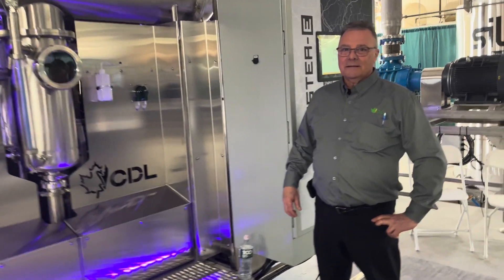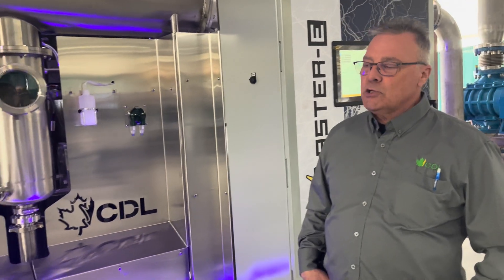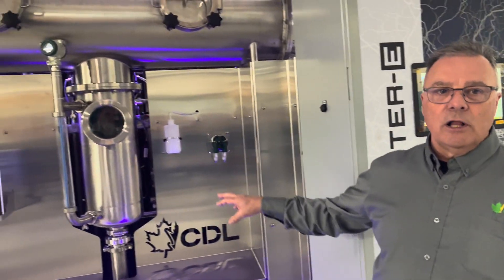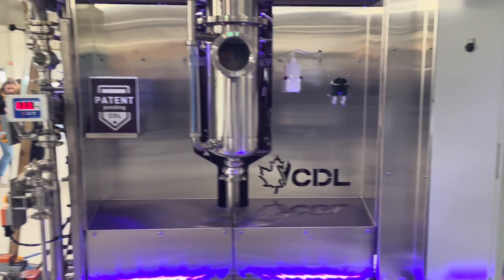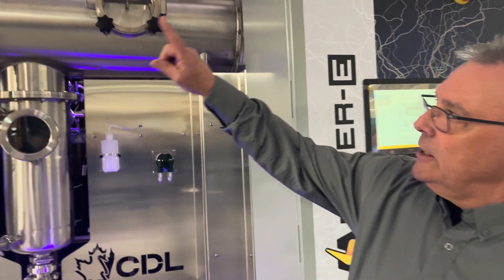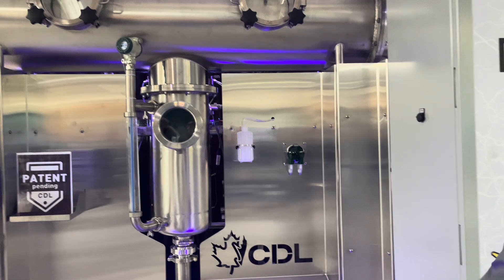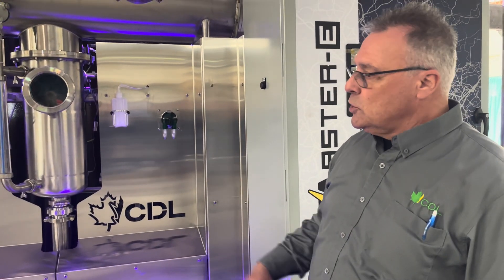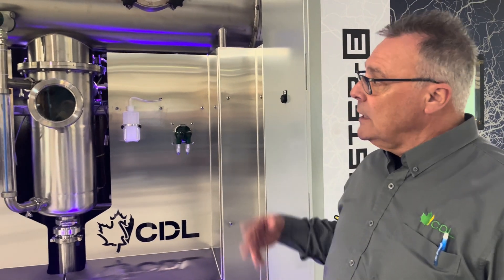New from CDL the Master-E electric evaporator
Steve O'Farrell of CDL demonstrates the incredible new Master-E electric evaporator that is available from CDL, after years of development.